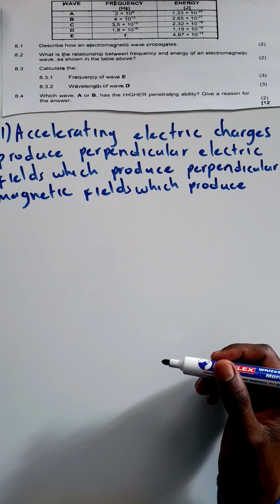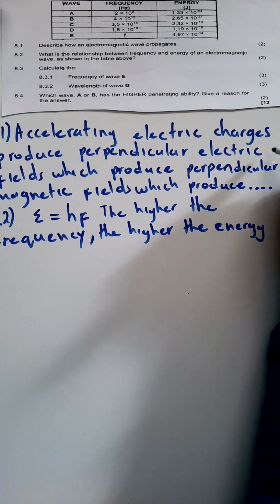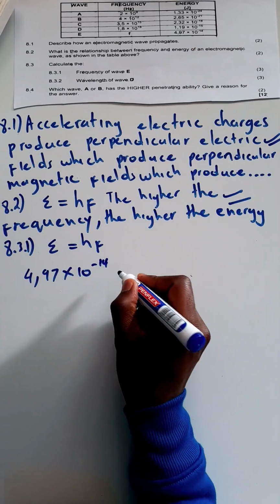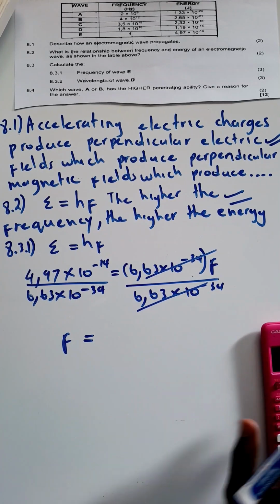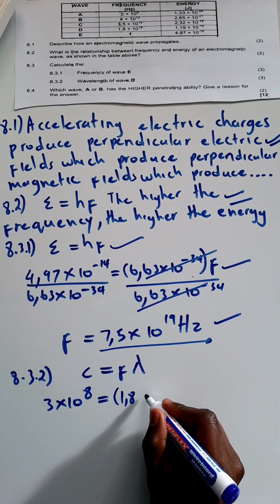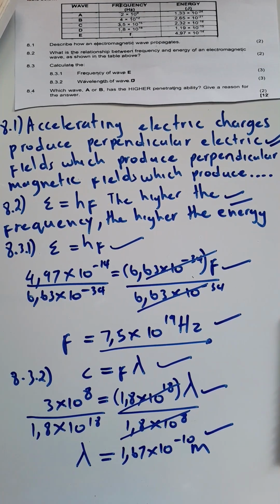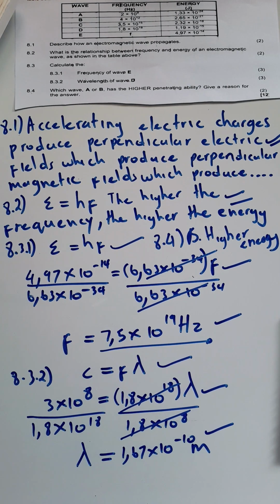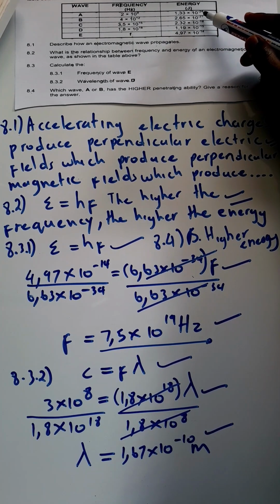Q7: &FREQUENCY & ENERGY TABLE